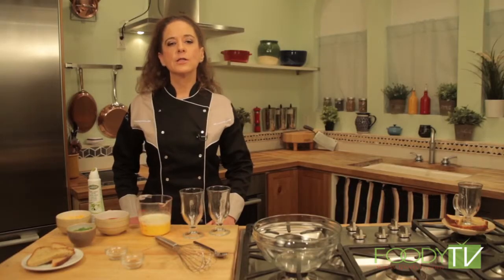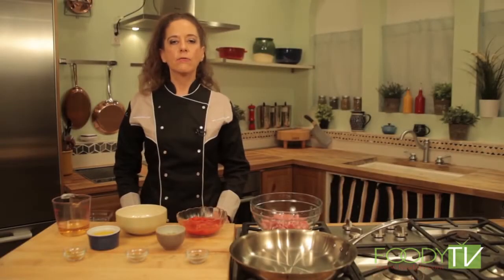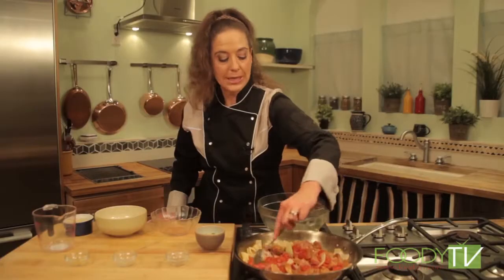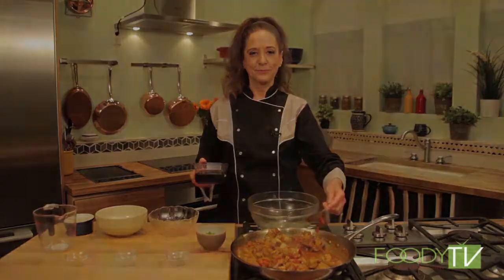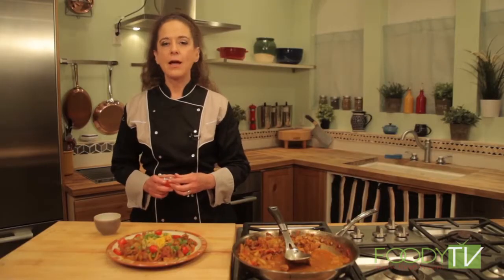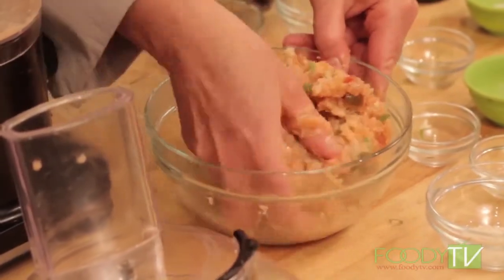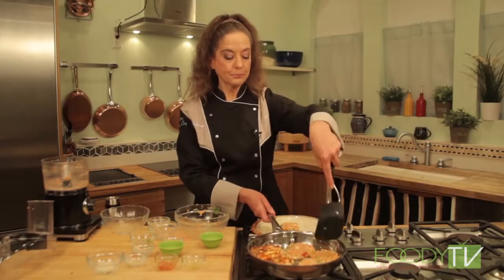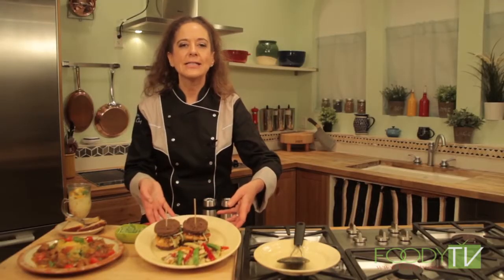Therapeutic Cuisine S1 Ep. 1 - Inflammation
In this episode of Therapeutic Cuisine, Chef Kelly Yorke tackles Inflammation with 3 amazing recipes!